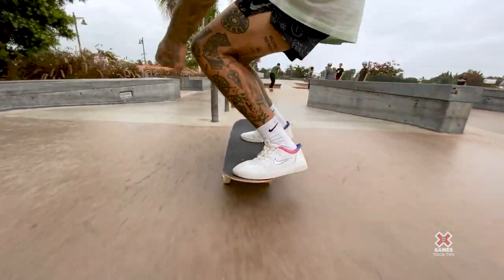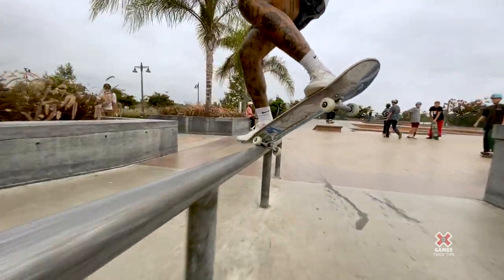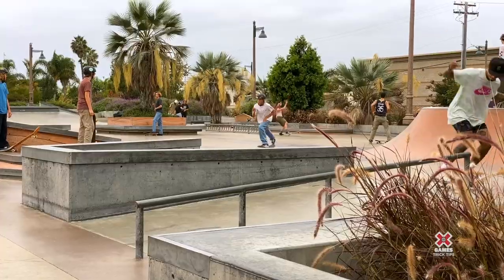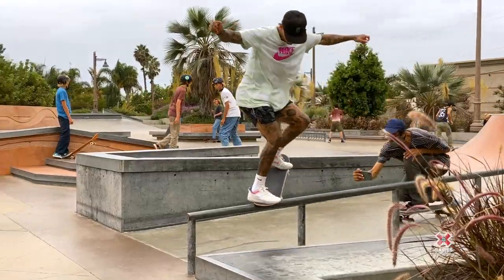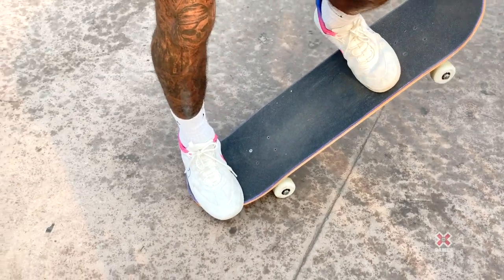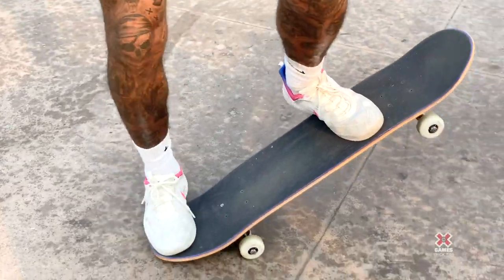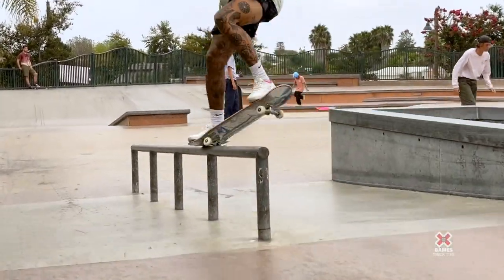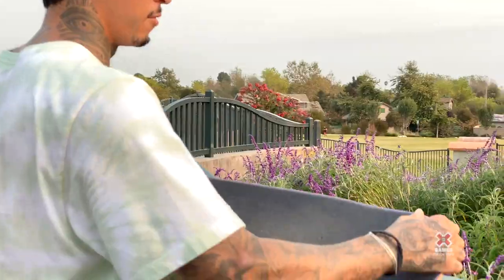NYJAH HUSTON: Frontside Crook Trick Tips | World of X Games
Watch as Nyjah Huston explains the fundamentals of the frontside crooked grind (or frontside crook), for X Games Trick Tips! "It takes a lot of commitment, and it takes a lot of precision," says Nyjah. Got any bonus tips for a solid frontside crook?

X Games is your premier destination for all things action sports, music, lifestyle and everything in between.

X Games has been the worldwide leader in action sports since 1995.